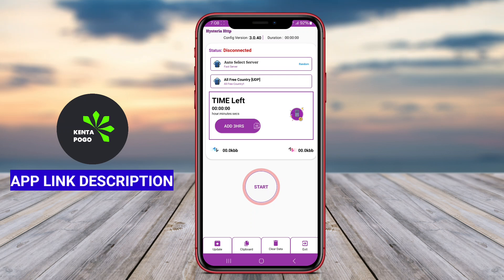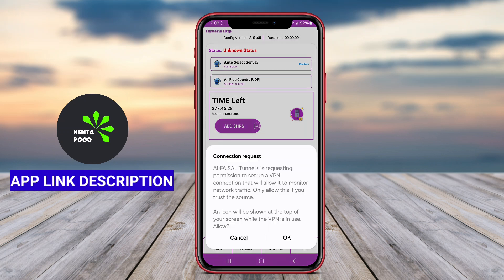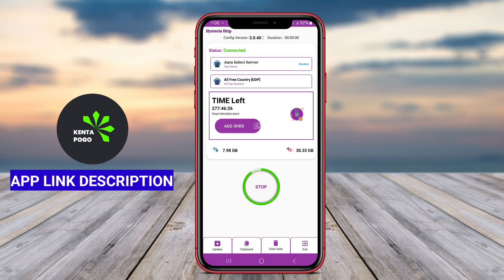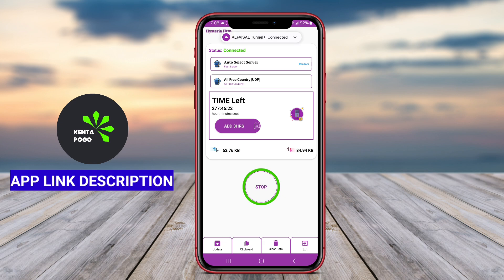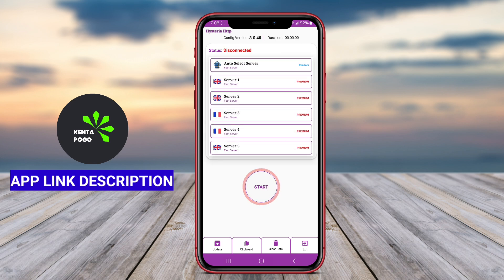Best Free AlFaisal Tunnel VPN App for Android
Best AlFaisal Tunnel VPN App for Android is a virtual private network (VPN) application designed to provide secure and private internet access on Android devices. It offers features such as encryption, IP address masking, and the ability to bypass internet restrictions. The app aims to protect user privacy and online activities by routing internet traffic through a secure tunnel.